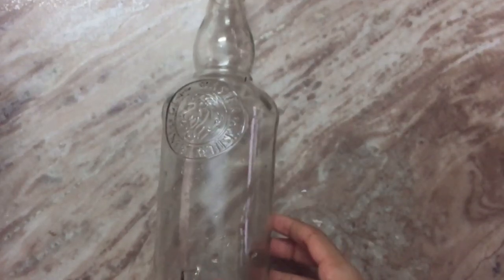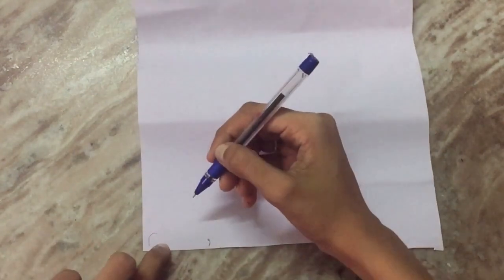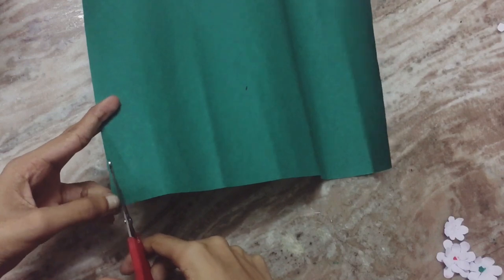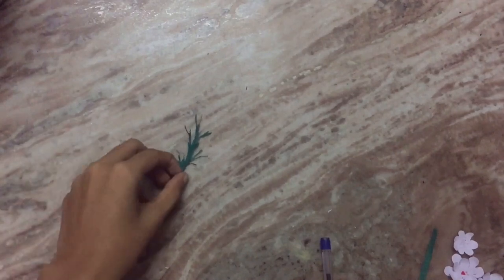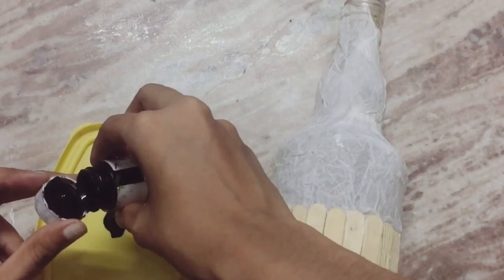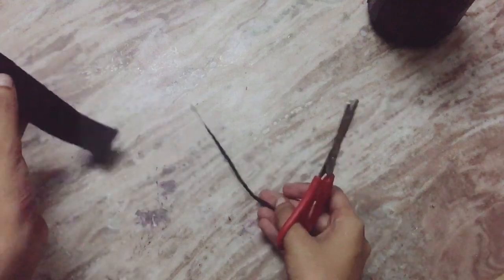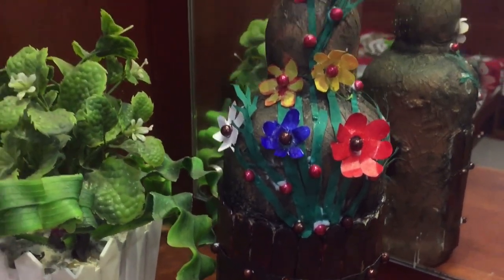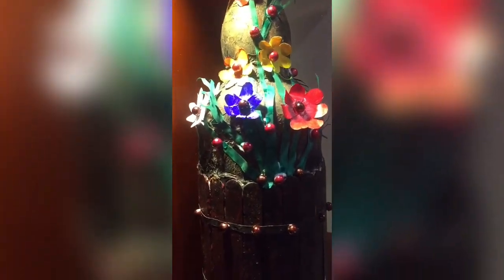Bottle craft/Bottle Art/best out of wast / bottle art with flowers / bottle decoration/ LAN craft